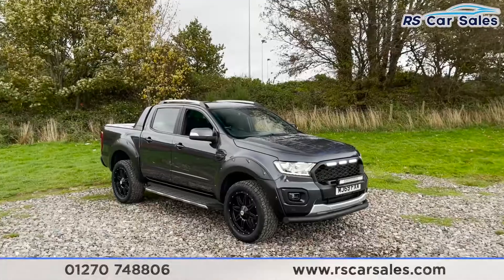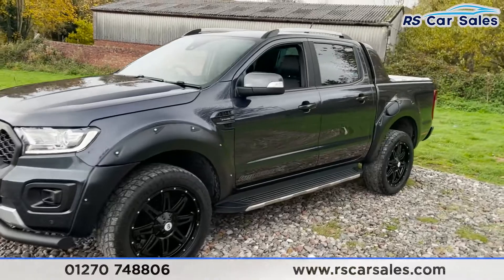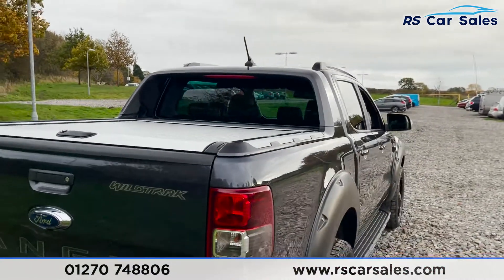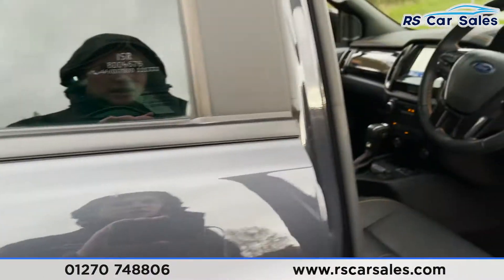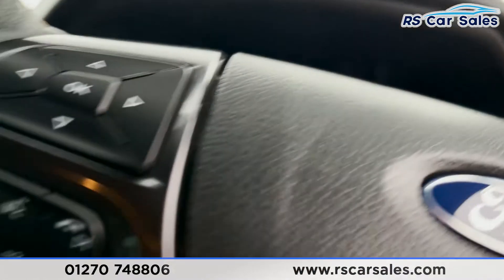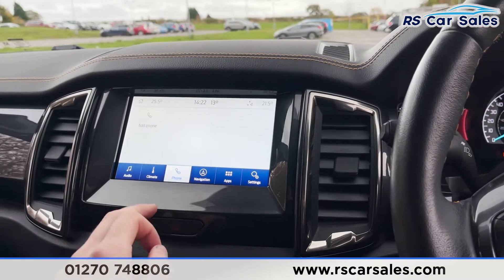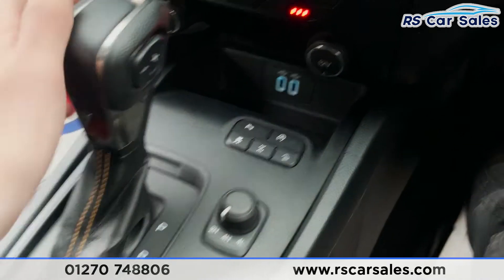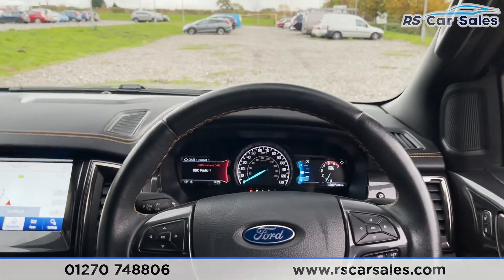FORD RANGER 2.0 WILDTRAK ECOBLUE | Rs Car Sales MJ69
Wide Arches + Steps + 20s , Navigation + Rear Camera , Heated Seats , Cruise Control + Speed Limiter , Free Next Day Nationwide Delivery

Ford Warranty Until September 2022 / New Service / First MOT Due September 2022 / Wide Arch Kit / Side Steps / Front Nudge Bar / Front Mounted Light Bar / Mountain Top Roll Cover / Unmarked 20" Alloys With All Terrain Tyres / Sea Grey Metallic Exterior Paintwork / Keyless Entry + Start / Full Leather Interior / Navigation / Rear Camera With Front + Rear Sensors / Heated Seats / DAB Radio / Bluetooth Phone + Media / Apple CarPlay + Android Auto / 4WD With Hi-Lo Range / Rear Differential Lock / Hill Descent Control / Cruise Control / Multifunction Steering Wheel / Auto Lights / Electric Seats / Power Fold Mirrors This Car Could Be Sat On Your Driveway Tomorrow Morning - Free Next Day Nationwide delivery available - HD video walk round + Video test drive for all cars on our website - Multi Award winning dealer - HPI Clear - Part Exchange Always Welcome - Low Rate Finance Available - Credit and Debit card facilities - We can tax the car on your behalf ready to drive away - Extended Warranties Available - View our website for many more images.